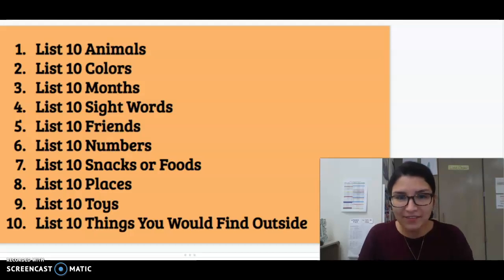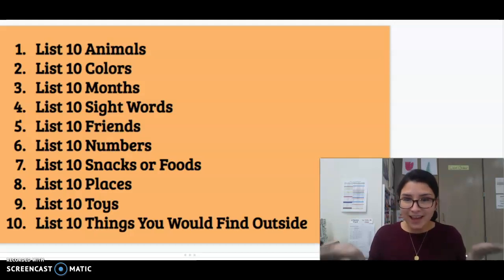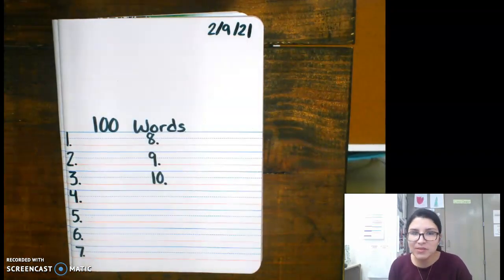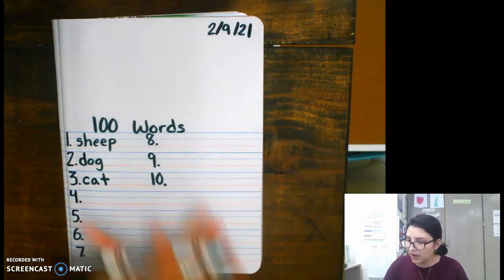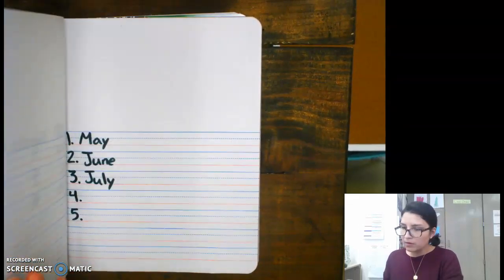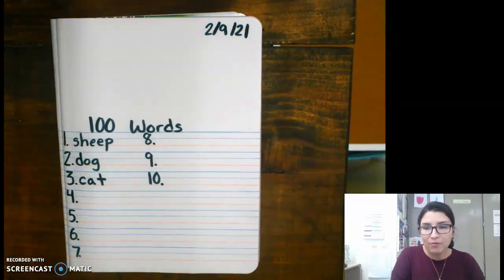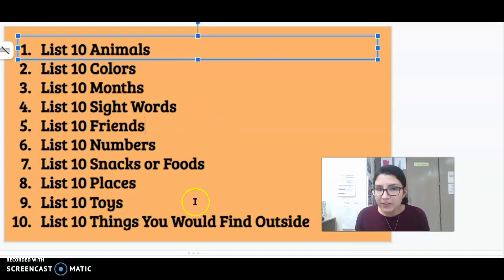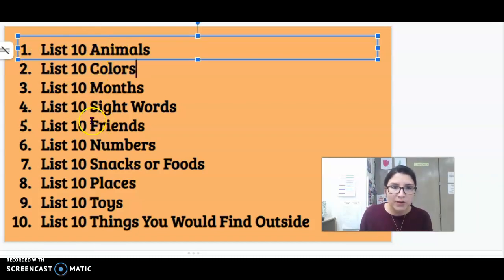100 Words Activity